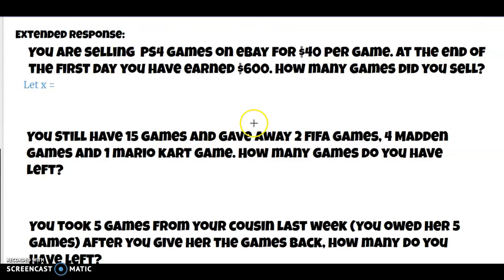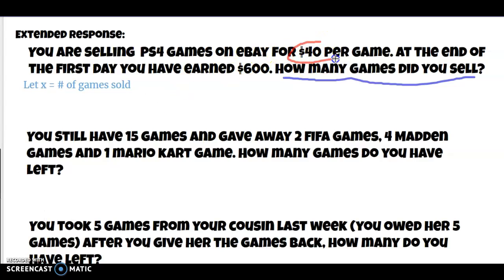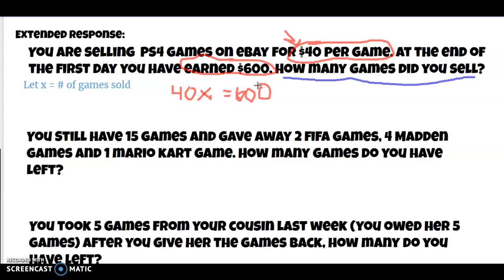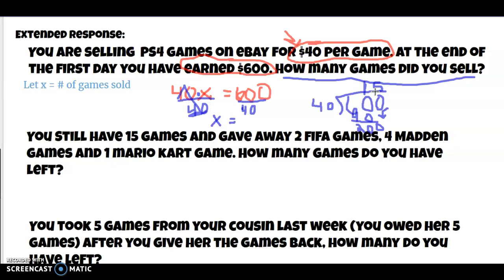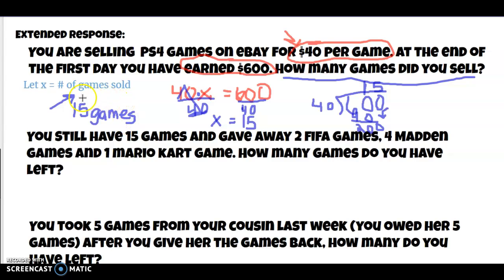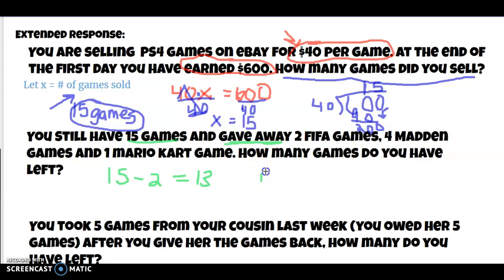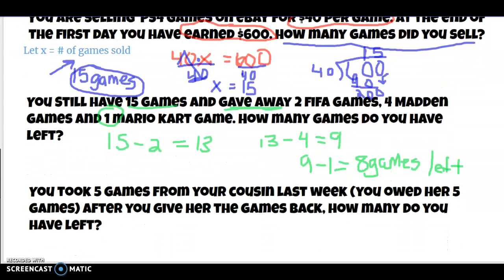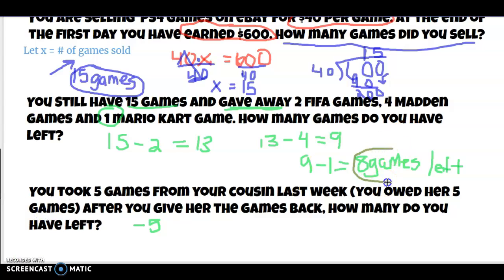CR #11 Extended Response Helper Video Grade 7